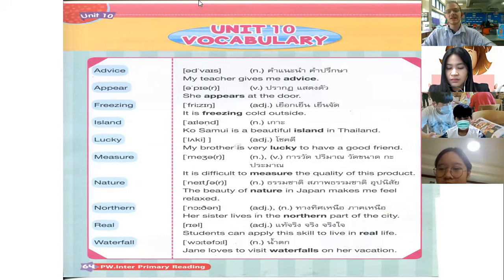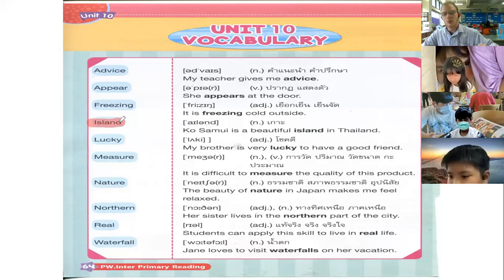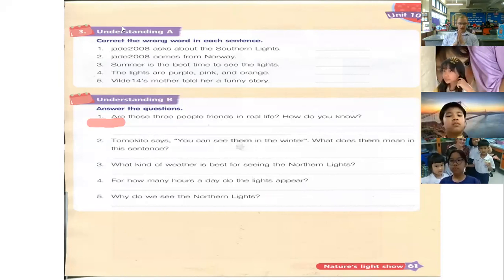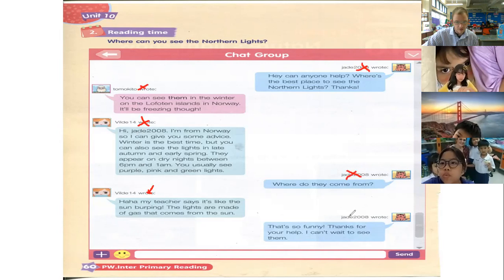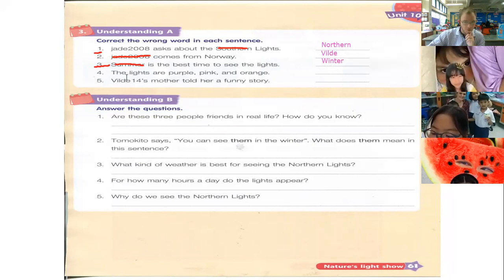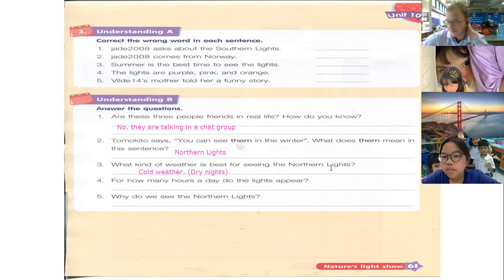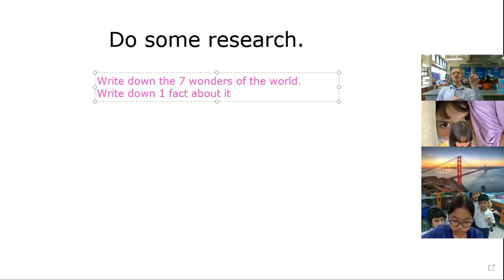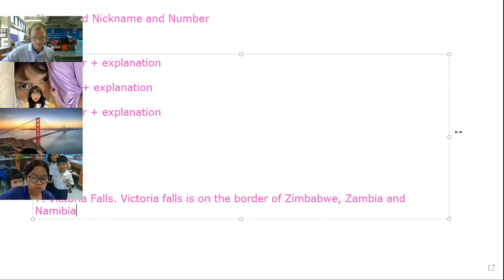Reading G5 W7 14122564